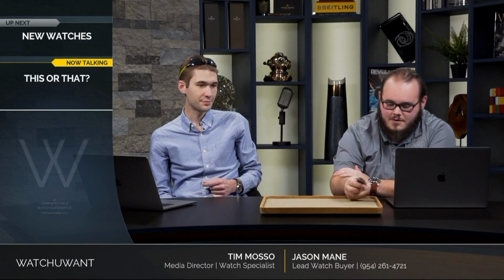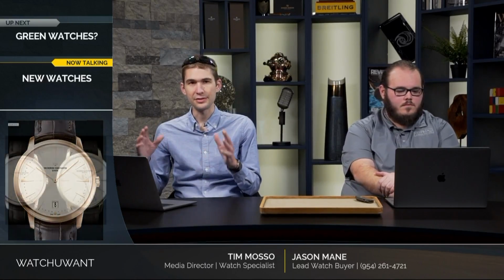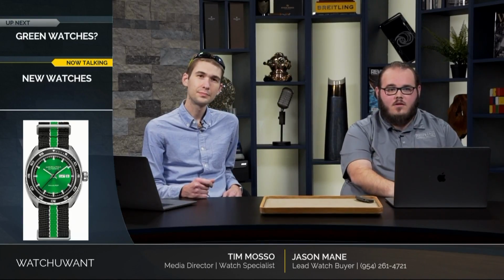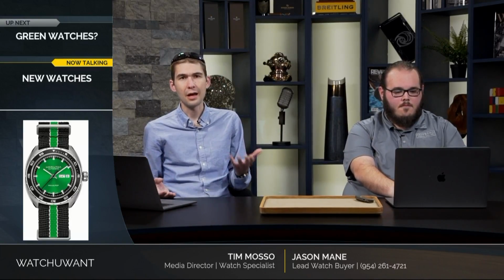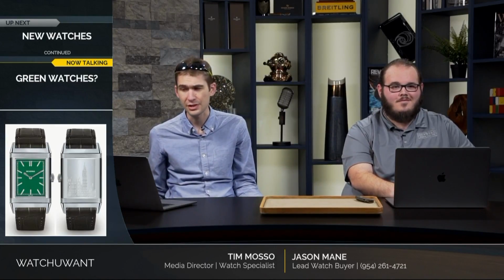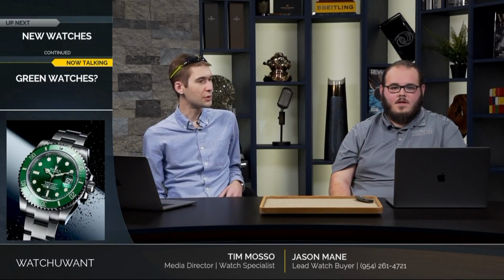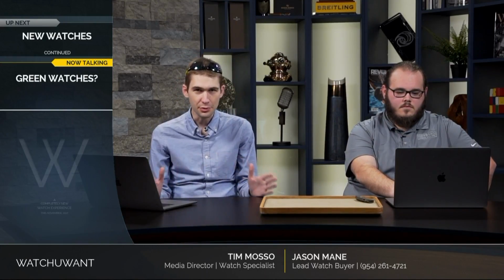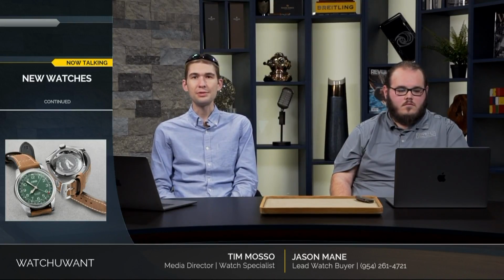TWIW: Green Dial Watches: FP Journe, Rolex, Jaeger LeCoultre; FP Journe's New Firepower, Vacheron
Tonight, Tim Mosso and Jason Mane discuss the latest news from the world of luxury watches. First off, green dial watches are officially a thing. While Rolex has been a stalwart of the green dialed watch world for decades, it finds itself in the company of Panerai, Hamilton watches, Jaeger LeCoultre, Oris watches. Meanwhile, Grand Seiko offers a new High Beat GMT with green dial in a limited series of 700 watches. Separately, we recount the history of green watches including pioneers from Rolex, IWC watches, Jaeger LeCoultre, and FP Journe with the legendary FP Journe Jade Tourbillon. Vacheron Constantin makes headlines this week for downsizing the Patrimony and American 1921 models in more manageable 36 and 36.5mm sizes, respectively. A new brand from France, Reservoir Watches, offers value and style in the form of affordable jump hour retrograde sports watches. Finally, we discuss the new FP Journe Chronometre Souverain crafted from Holland & Holland antique shotguns.